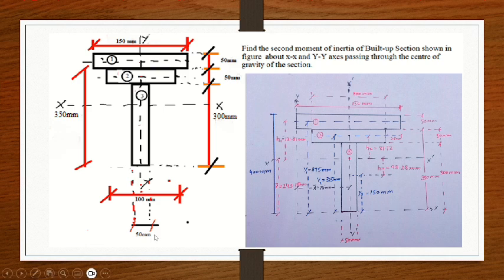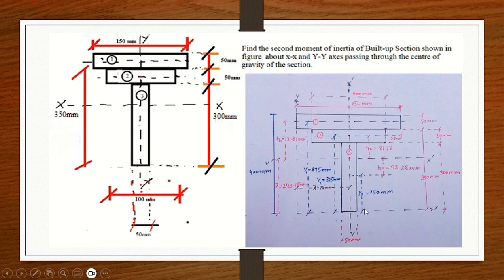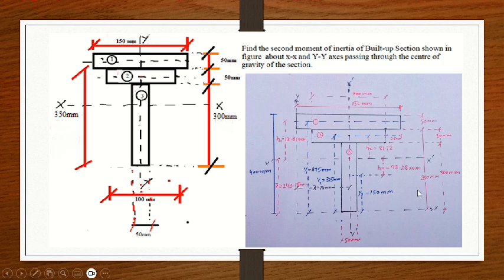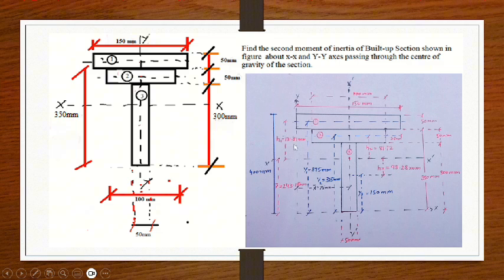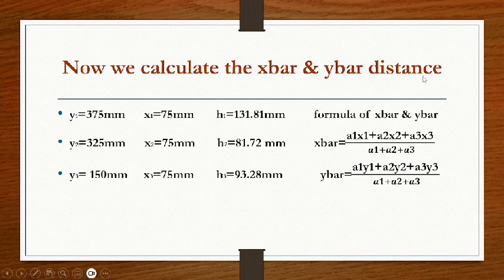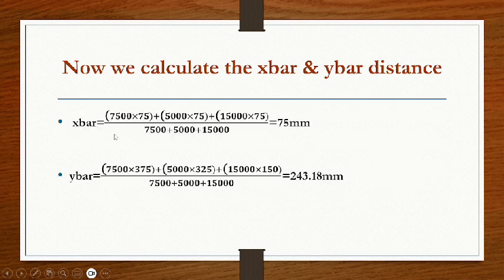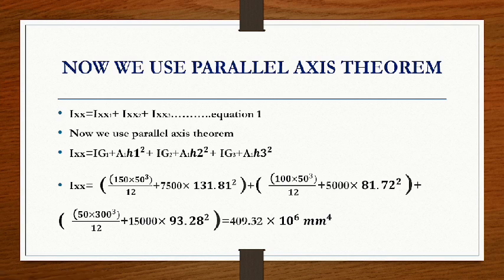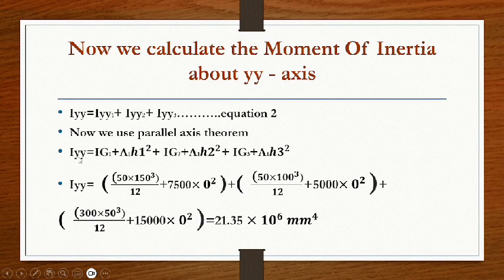how to find second moment of inertia about tee section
GRO & GAIN KNOWLEGE MAKE ENGINEER & DOCTOR